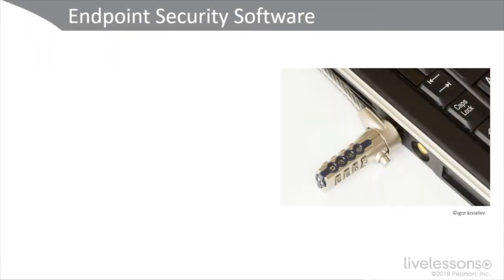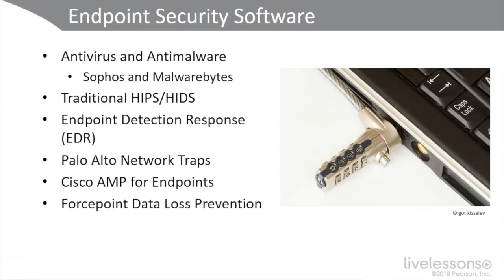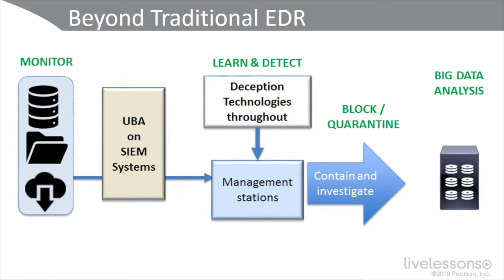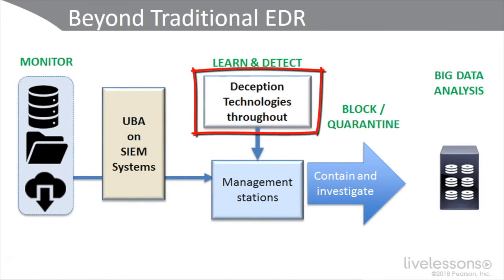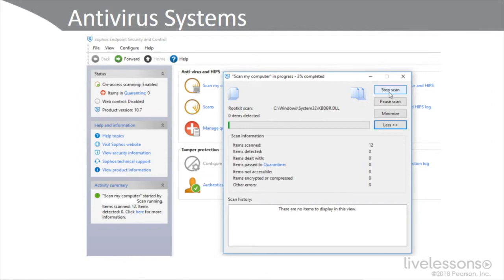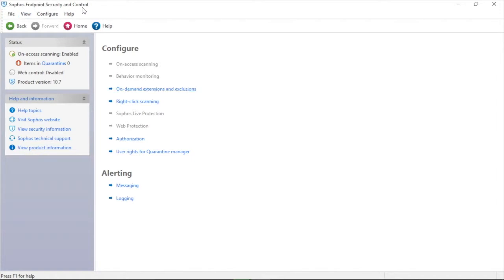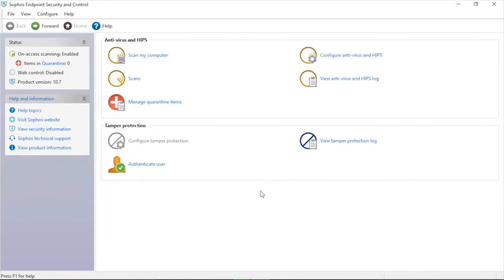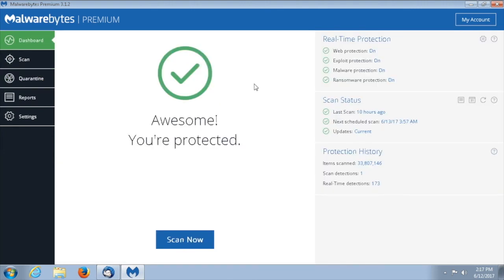45# CompTIA Advanced Security Practitioner (CASP) - 6.2 Endpoint Security Software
45 - CompTIA Advanced Security Practitioner (CASP) - 6.2 Endpoint Security Software